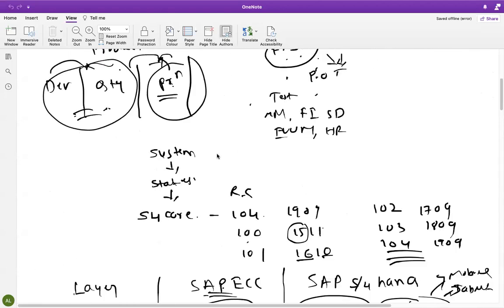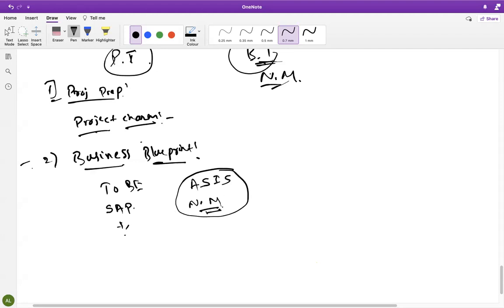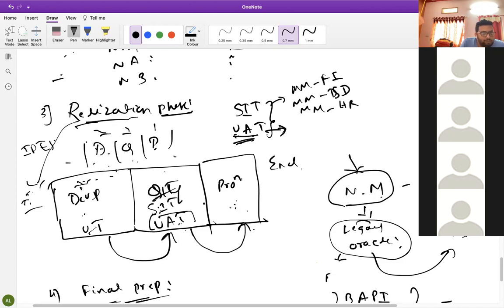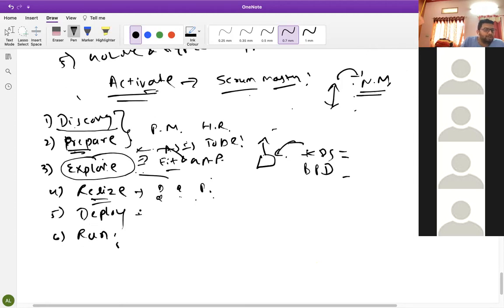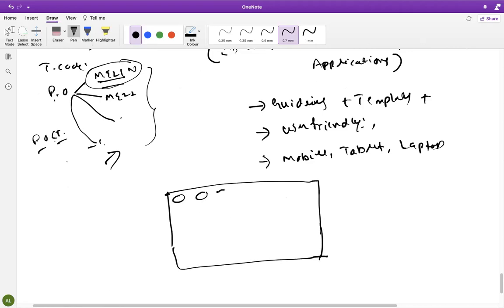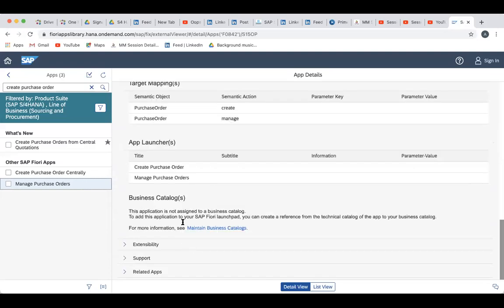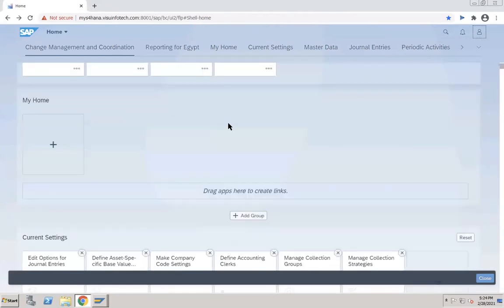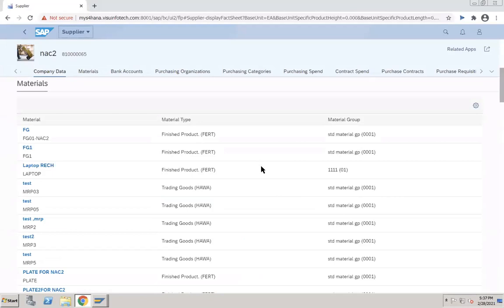Session 3/50 Different projects in SAP /ASAP/ACTIVATE/FIORI Introduction